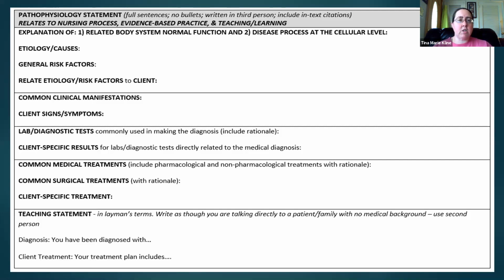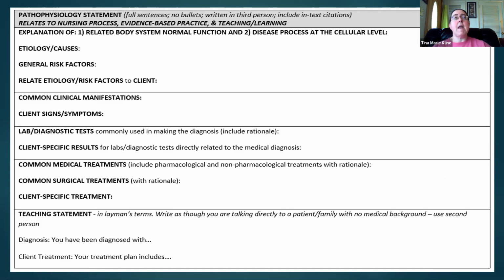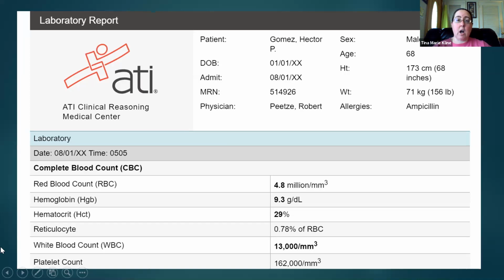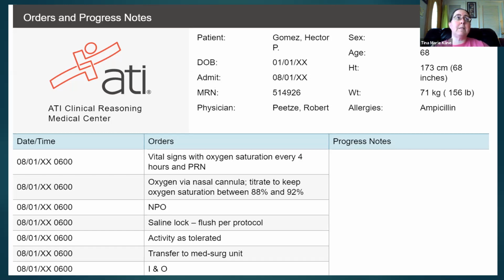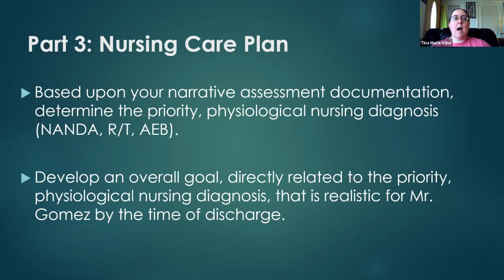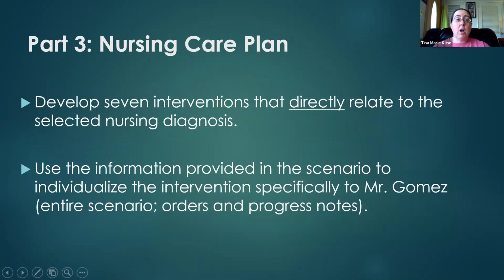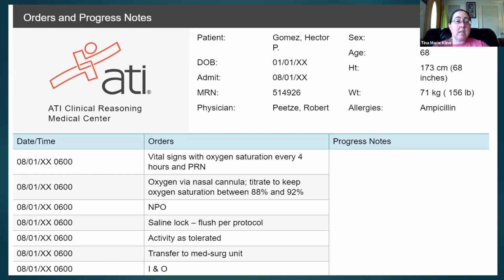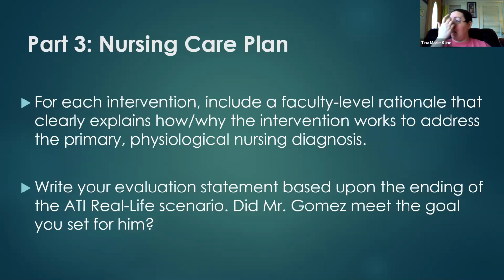Zoom - Session - CP2 Review/Discussion (04-10-2020)